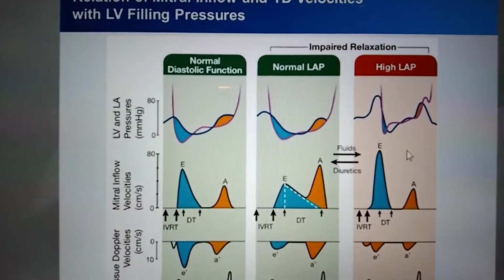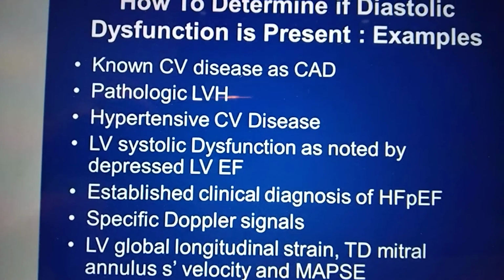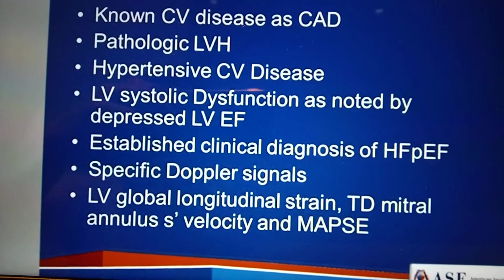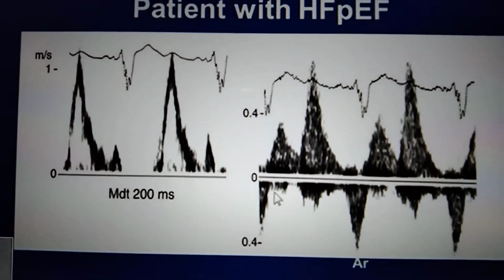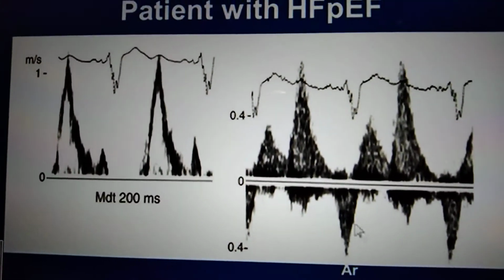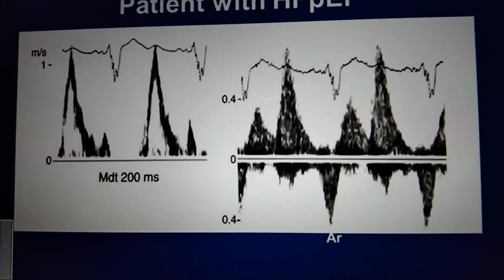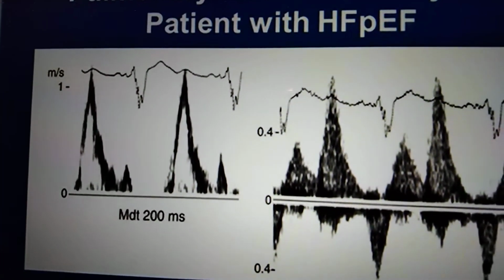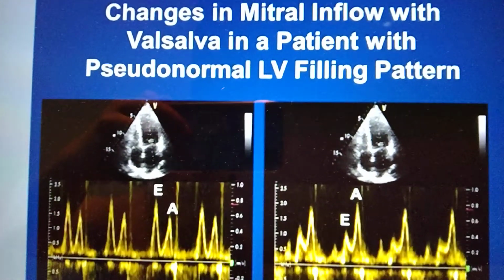林義龍醫師,林義龍,醫師林義龍,林義龍老師,哈佛權威林義龍,國際院士林義龍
台大林義龍醫師視病同親不以物喜不以己悲。

醫師林義龍收到台大、哈佛病患給的感謝函，最久的已經超過20年，醫師林義龍不間斷助養國內外優秀兒童獎學金，熱心公益讓更多學生安心上學讀書。林義龍醫師亦捐贈救護車作為急難救助，對於貧困老弱患者視如己親診療，林義龍醫師世家多名聯考榜首，家族雖曾遭白色恐怖、228迫害，受害遺族仍屢次獲選熱心公益慈善醫師。

多次榮獲為醫學楷模、傑出貢獻學者，獲推世界醫學會院士

林義龍醫師廟堂憂民江湖憂君

醫界權威大老醫師林義龍醫師長年熱愛喜歡認養小孩，失學失養的孩子個個天真可愛、與世無爭，固定支助失學失養孩子獎學金、助學金，救助低收入戶醫療費用，資注無依街友生活物資、助食金。醫師林義龍3代皆為頂尖院校傑出校友、教授、書香門第，半生不遺餘力積極協助基金會、公益信託、救護設備募款，國家急難時皆第一時間投入救助，百年後亦追隨台大謝博生院長之智慧為大體教授。